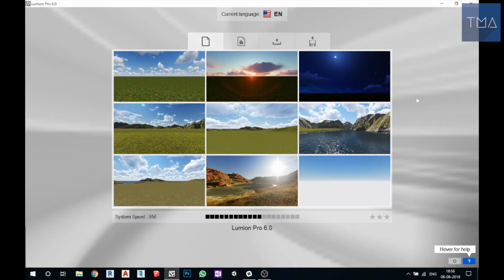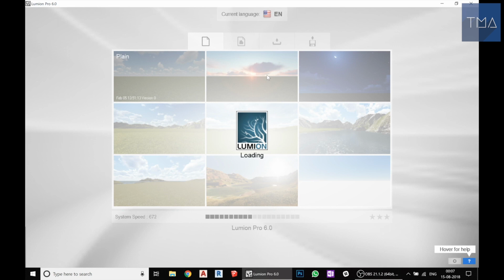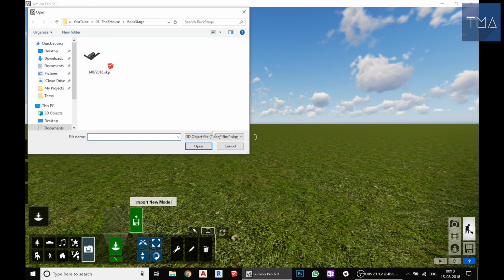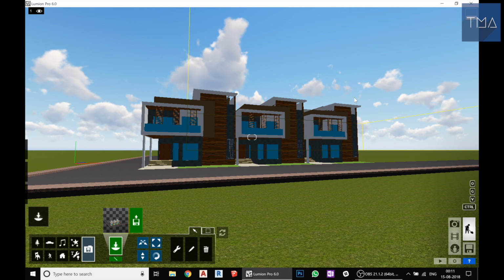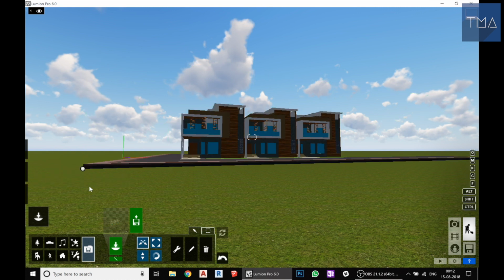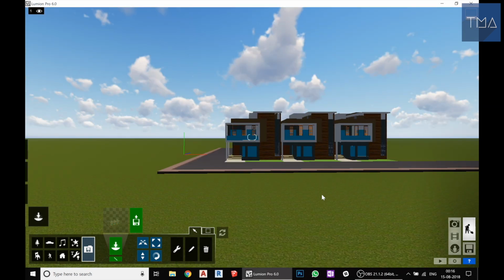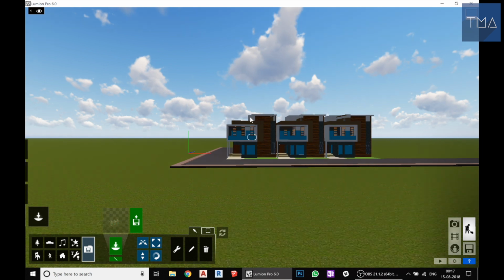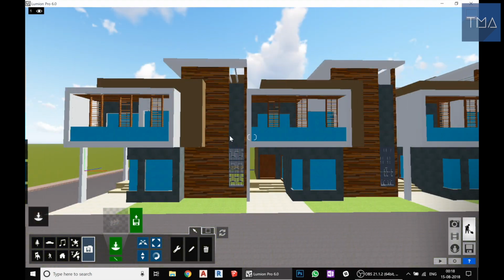Lumion Basics - Importing model & Navigation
Hey guys, welcome to video-2 of 10 in the Lumion Basics Tutorial series. I hope this was easy enough to follow.

Until then !!